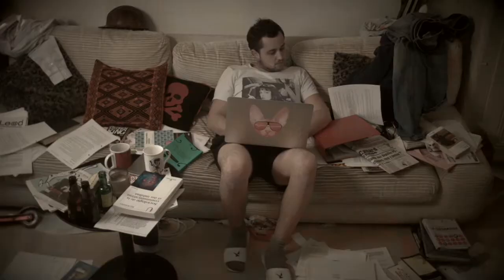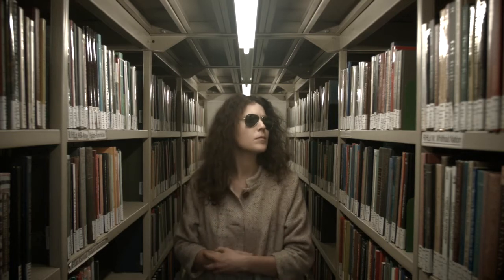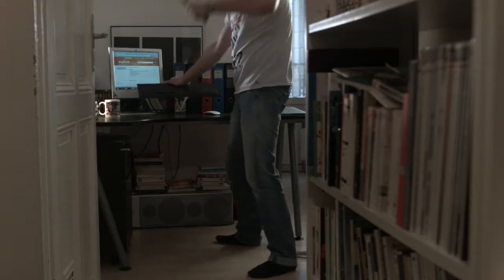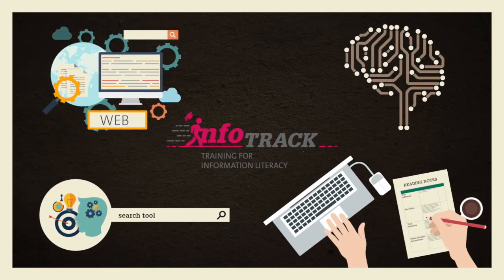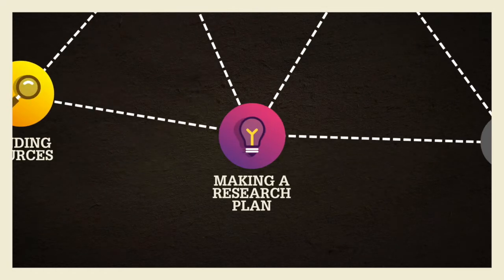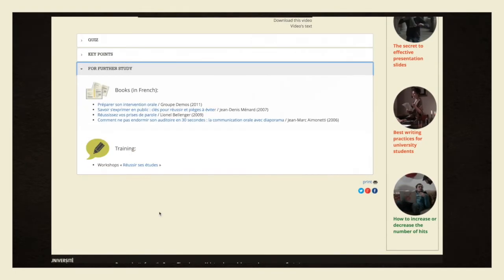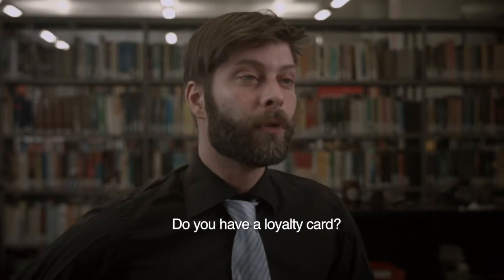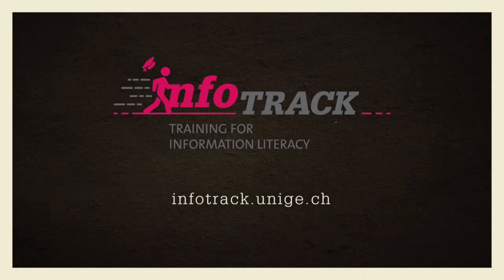Teaser InfoTrack UNIGE